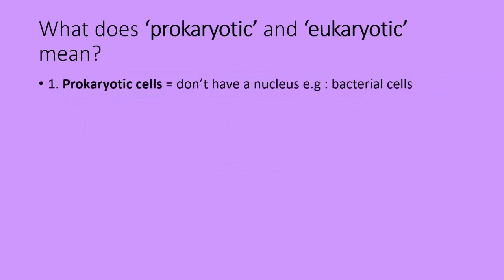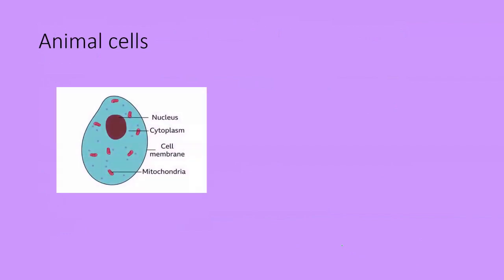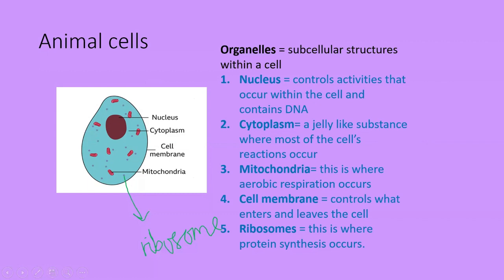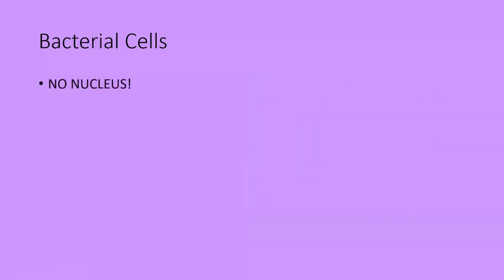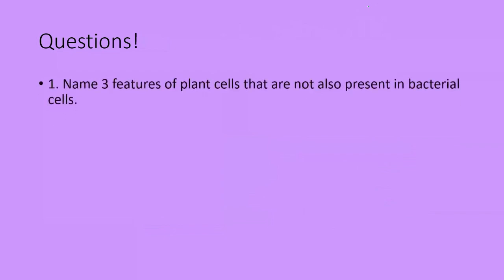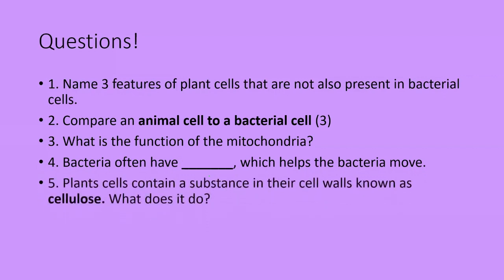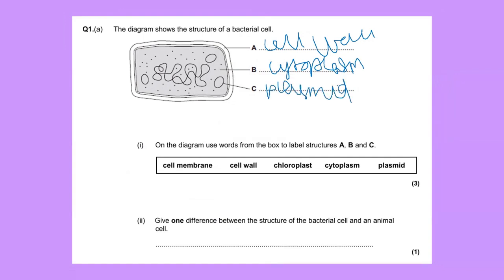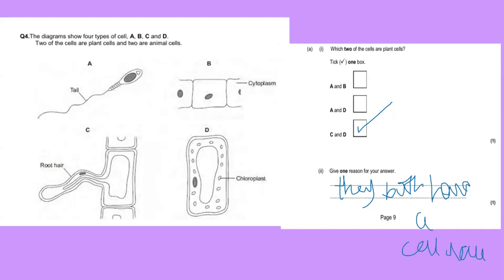Prokaryotic and Eukaryotic Cells - GCSE AQA Biology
-credits to mme for the pictures of the cells in the video :)

-hey guys, hope you found this video helpful, let me know any other science topics you would like me to cover